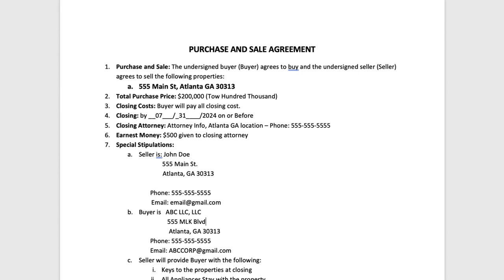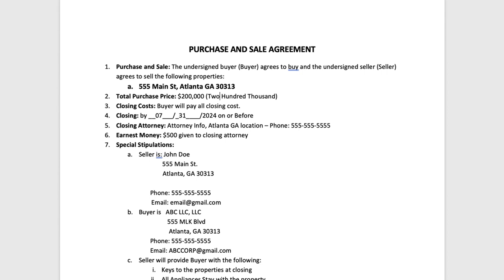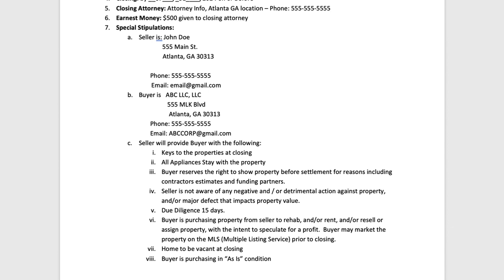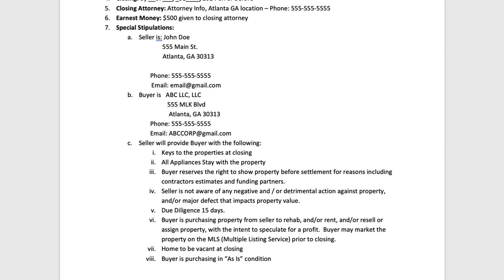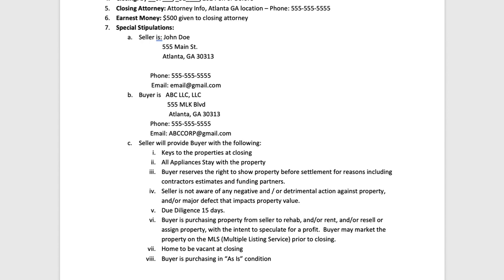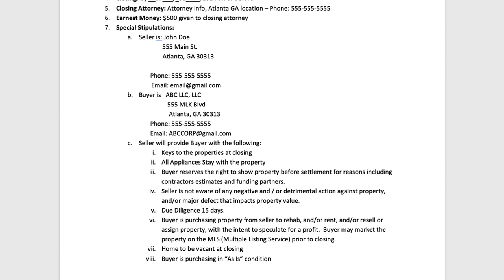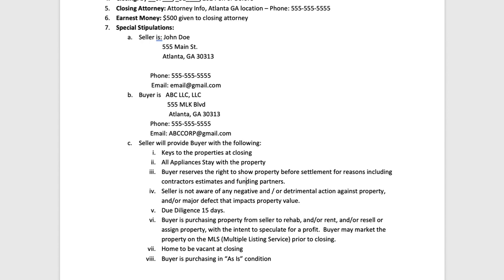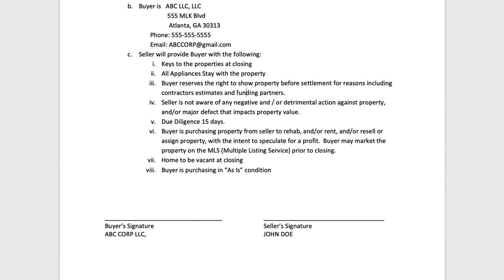1 Page Real Estate Contract: Easy to Understand | Types of Contracts in Real Estate 📄🏠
Are you overwhelmed by lengthy, confusing real estate contracts? In this video, we break down the 1 Page Real Estate Contract — a simplified, easy-to-understand version of the traditional multi-page documents that can often feel intimidating. Whether you’re a first-time homebuyer, a new real estate investor, or even a seasoned agent, this guide will give you clarity on how a one-page contract works, when to use it, and the different types of real estate contracts you should know about.
👉 What You’ll Learn in This Video:
• What is a 1 Page Real Estate Contract?
• Benefits of using a simplified real estate agreement
• Key terms and clauses explained in plain English
• Types of real estate contracts: Purchase Agreement, Lease Agreement, Option to Buy, and more
• When and how to use a one-page contract in a real estate transaction
✅ This video is perfect for:
• Buyers & sellers looking for clear contract options
• Real estate professionals simplifying the process for clients
• Investors flipping properties or wholesaling real estate
• Anyone who wants to avoid legal jargon and understand their paperwork
📃 Why Use a 1 Page Real Estate Contract? One-page contracts are designed to make real estate transactions smoother by removing unnecessary complexity. They include all the essential elements — price, terms, contingencies, dates — but in a condensed and user-friendly format. Not only do they save time, but they also help prevent misunderstandings between parties.
💡 Types of Contracts Covered:
1. Purchase Agreement – The standard agreement between buyer and seller
2. Lease Agreement – Rental terms between landlord and tenant
3. Option to Purchase – Gives the buyer the option to buy in the future
4. Wholesale Contracts – Used by investors to flip deals without taking ownership
5. Land Contracts – Seller-financed deals with installment payments
🧠 We break down each type with examples so you know exactly when and why to use them.
📌 Don’t forget to: 👍 Like this video if you find it helpful
🎯 Keywords for this video:
• One page real estate contract
• Types of real estate contracts
• Simple real estate agreement
• Real estate contract explained
• Easy real estate paperwork
• Real estate investing for beginners
• Home buying contract guide
📚 Whether you're buying, selling, or investing, understanding your real estate contract is critical. Watch this video to take control of your next deal with confidence.
➡️ Watch now and make real estate simpler!